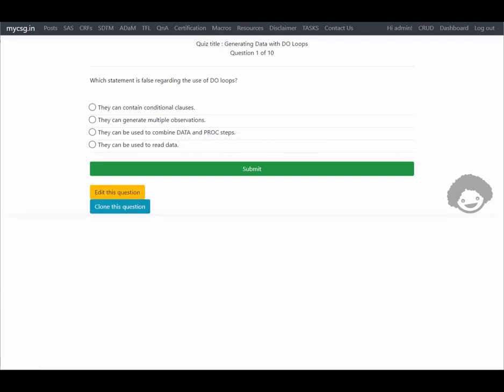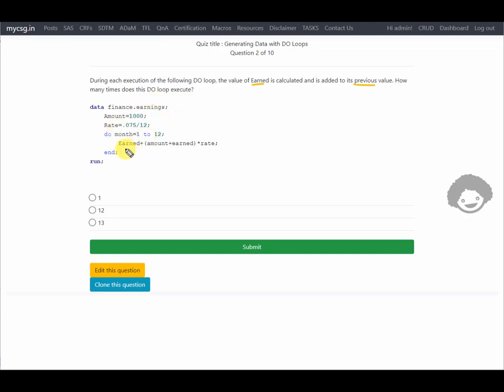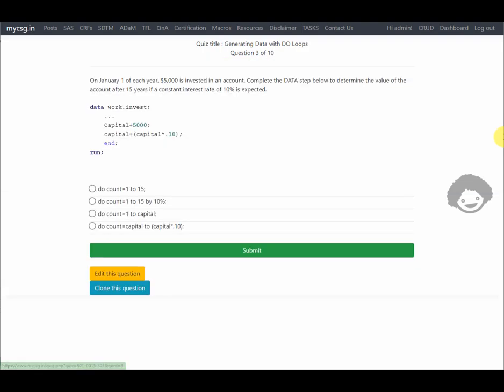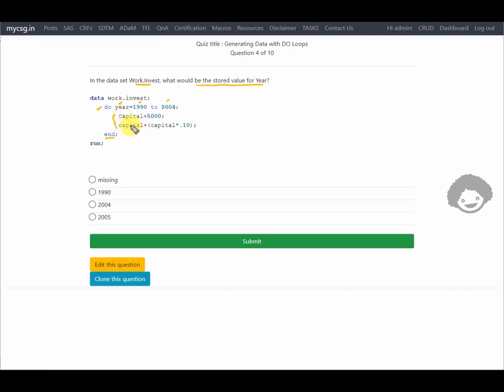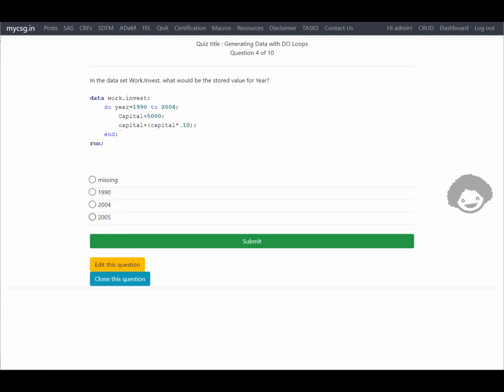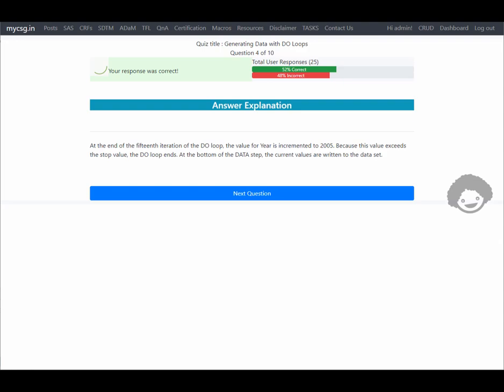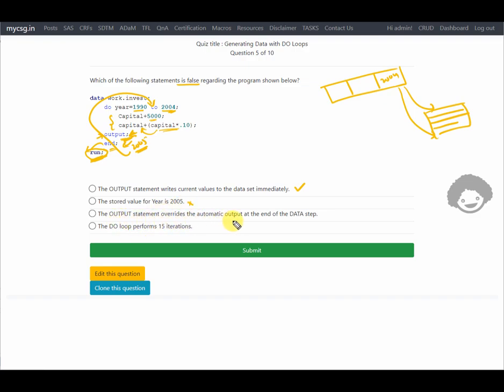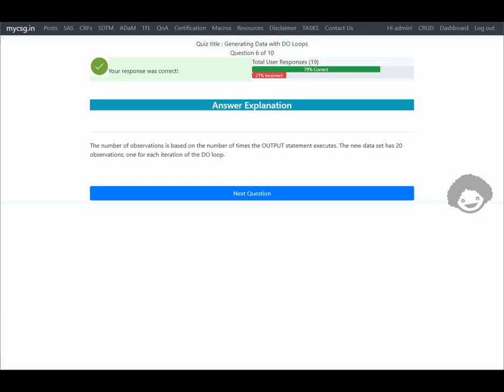Chapter 15 : Base SAS Certification - Generating Data with DO Loops